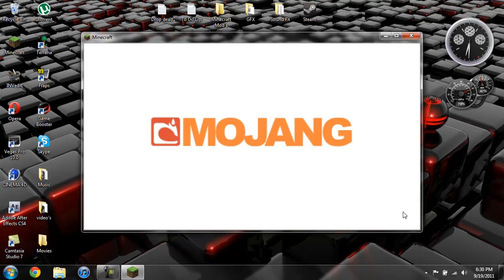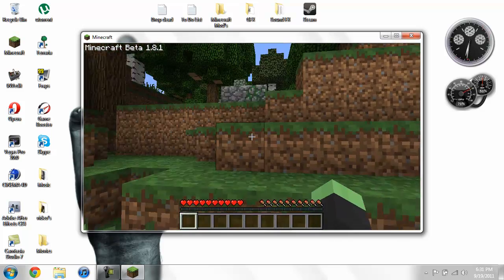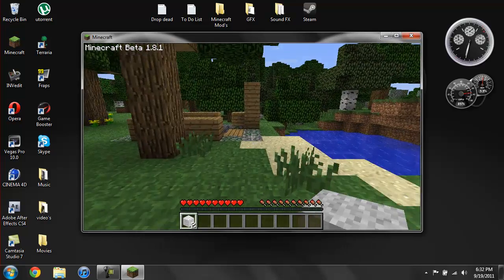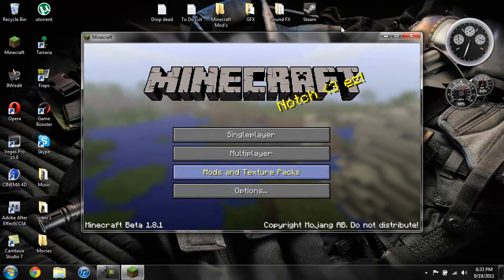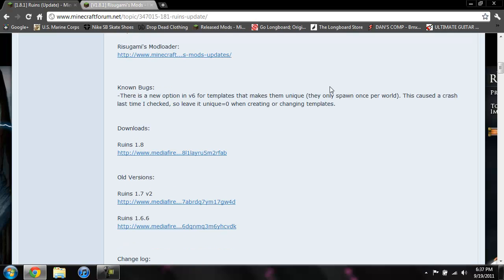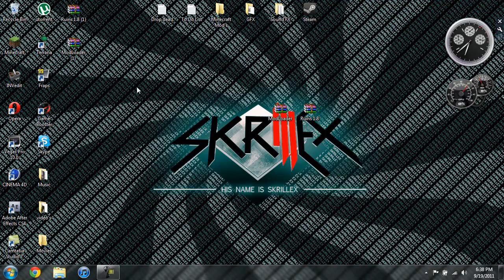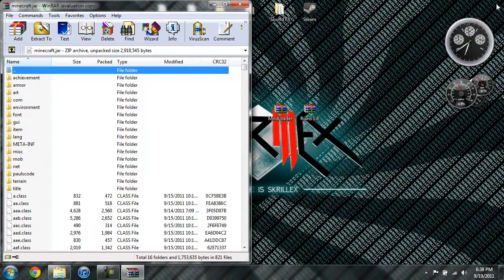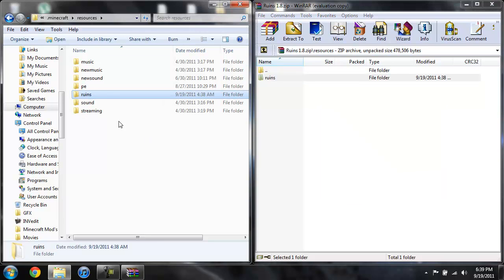Minecraft Beta 1.8.1 - How To Install Ruins Mod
This mod is easy to install but there are a few steps so follow closely!